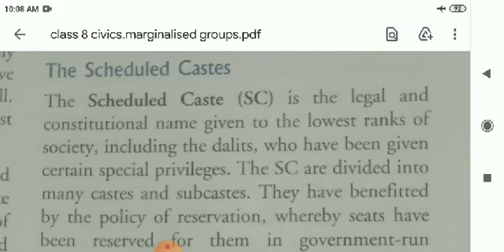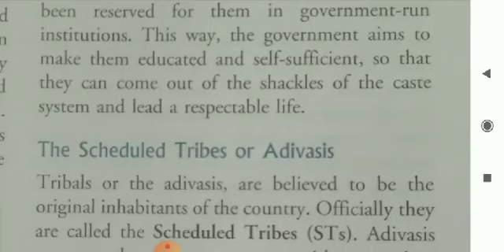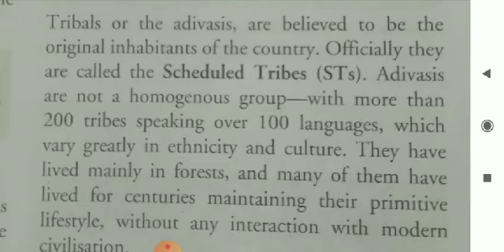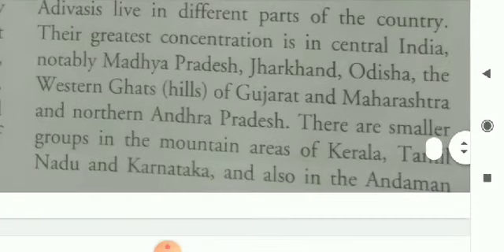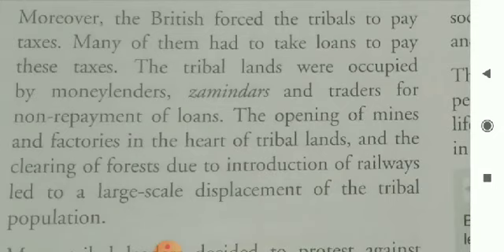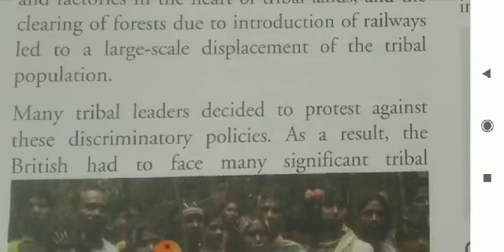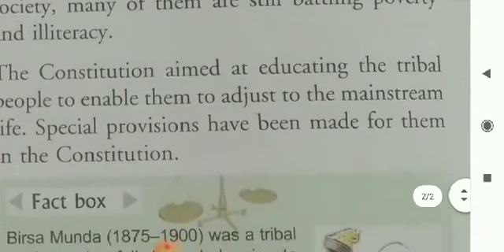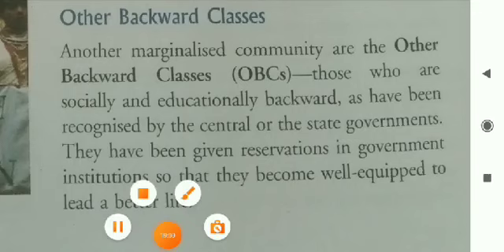class 8 civics.the scheduled castes